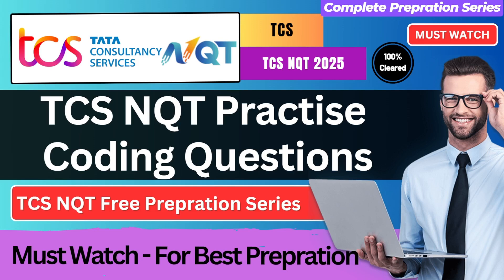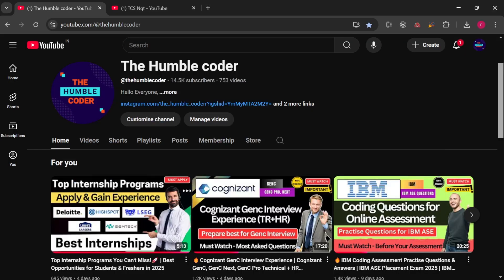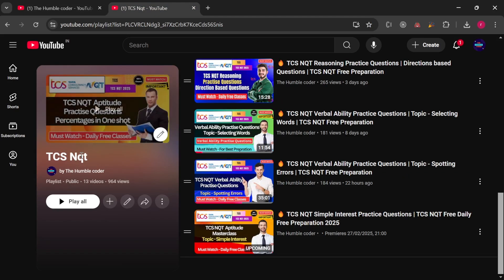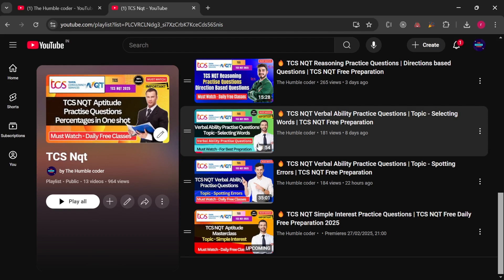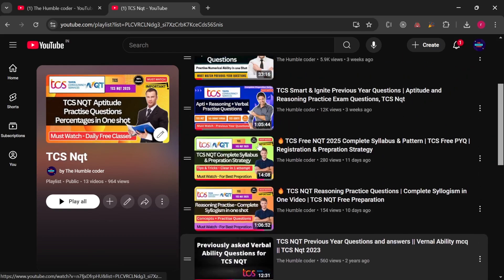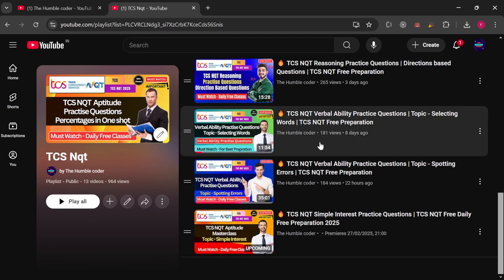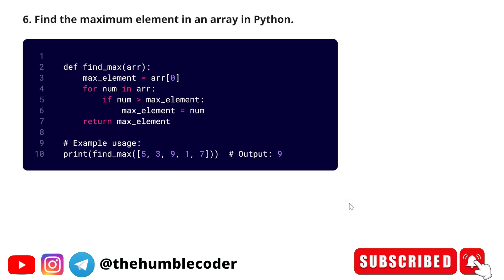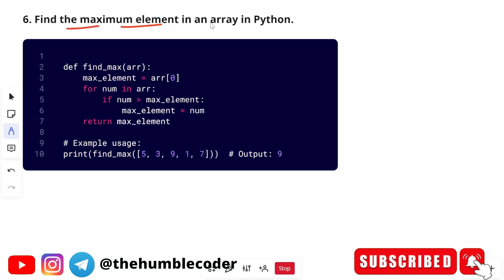🔥 TCS NQT Coding Practice Questions | TCS NQT Prepration Series | TCS NQT Free Preparation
Topics Covered in this Video:
- TCS NQT 2025 Exam Syllabus Breakdown
- Latest Exam Pattern & Marking Scheme
- Step-by-Step Registration Guide
- Previous Year Questions (PYQs) for TCS NQT
- Tips to Prepare & Score High in NQT
- TCS NQT Free Exam & Benefits
- FAQs About TCS NQT Hiring

tcs nqt previous year codes
Life at TCS
TCS Projects
TCS Employee benefits
TCS Projects
TCS Hike